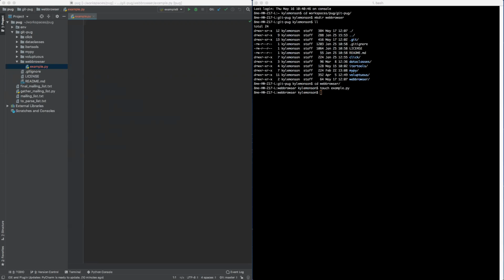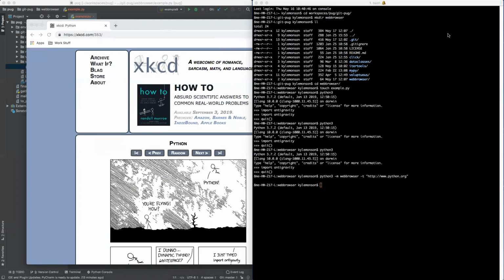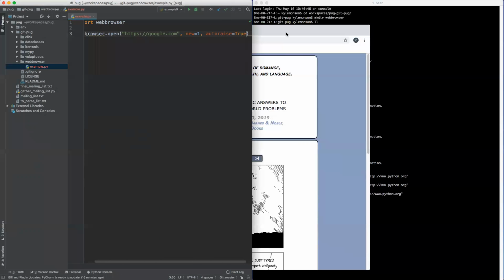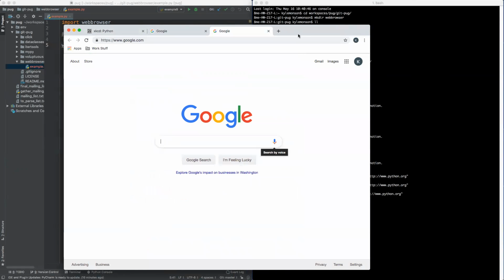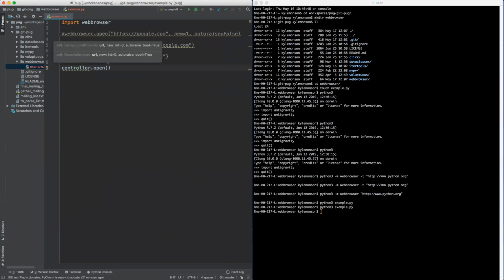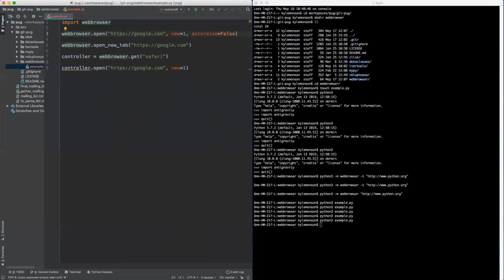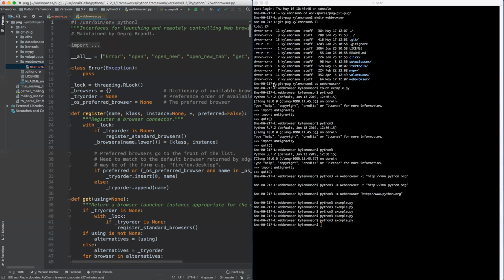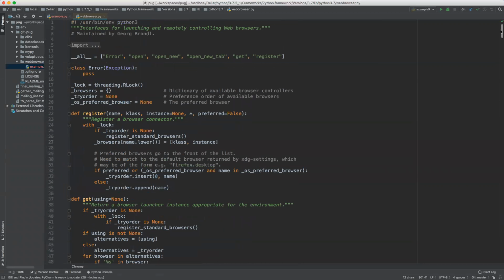The Python webbrowser Library - May 17, 2019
Python Users Group meeting recording from May 3, 2019

A demonstration of the webbrowser module in Python

"The webbrowser module provides a high-level interface to allow displaying Web-based documents to users. Under most circumstances, simply calling the open() function from this module will do the right thing."